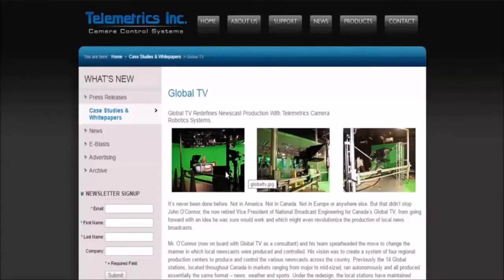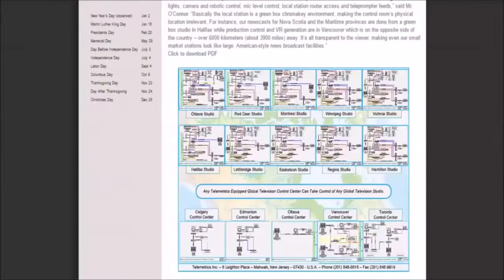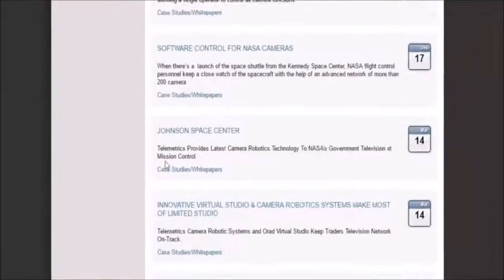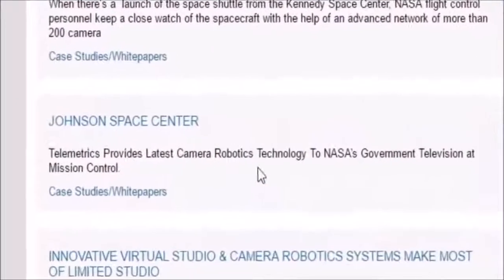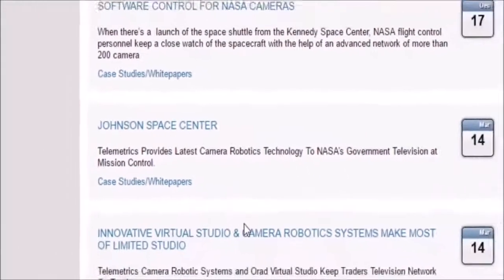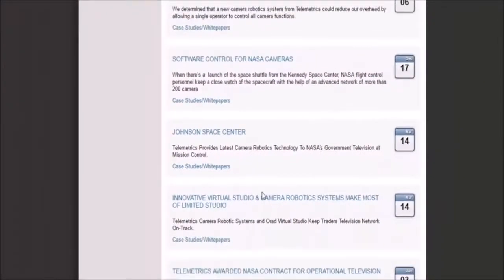This is EXACTLY how NASA fakes everything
NASA busted AGAIN faking space. This video was made by Mike Helmick.

Its all Fake, please open your eyes. Es ist alles Fake, macht bitte die Augen auf.. See OBVIOUS Fake @ 2:58 .. Siehe OFFENSICHTLICHEN Fake @ 2:58 . - Chinese President calls Chinese.

Just a moon landing hoax video explaining that no one can ever go to the moon, because of the Van Allen Radiation Belts. This video came from MG TV. ..